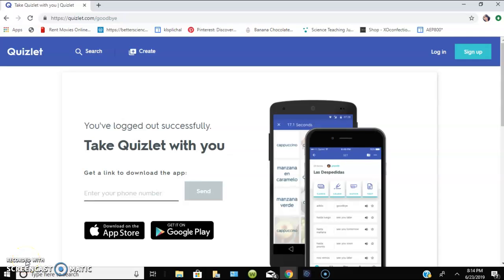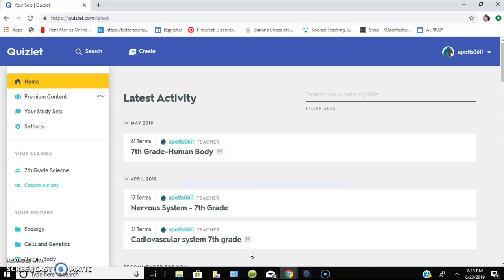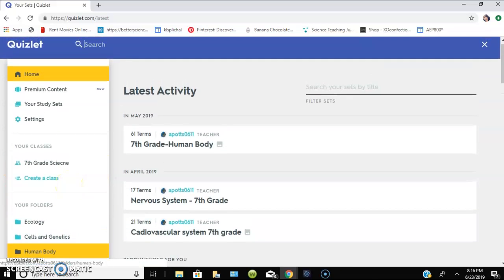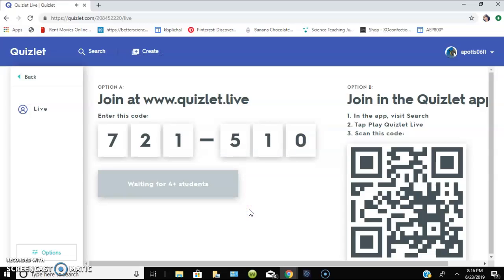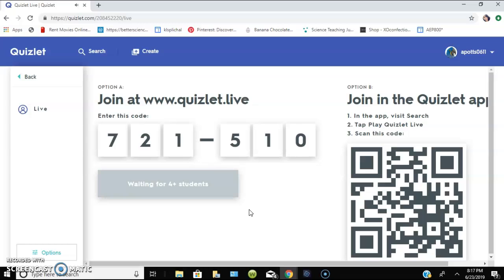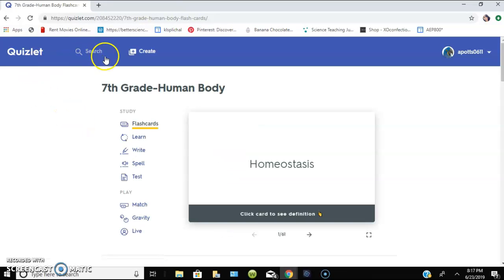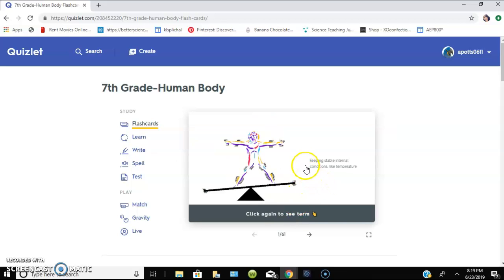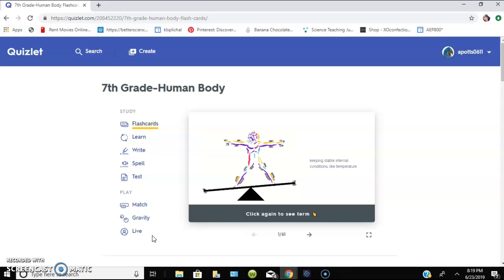Quizlet live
Module 15